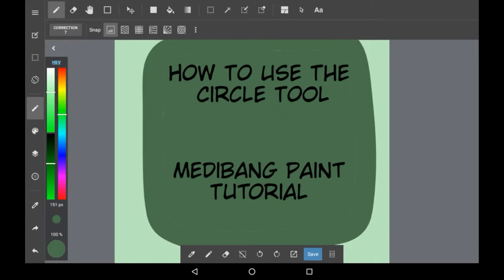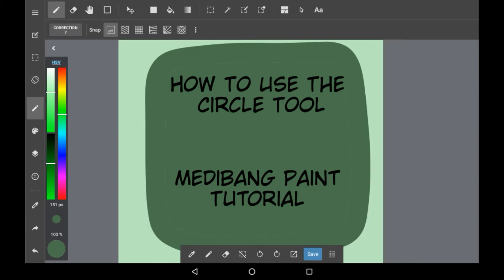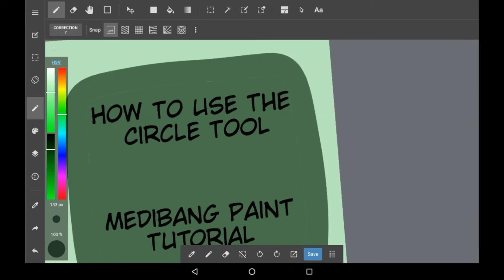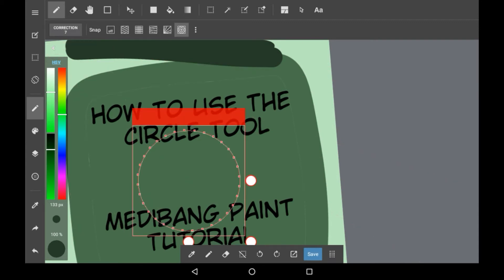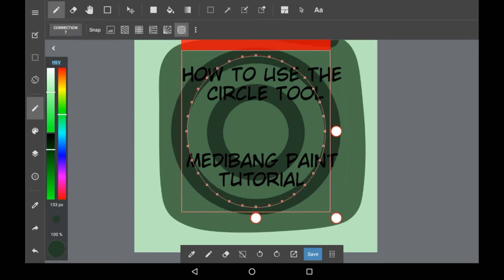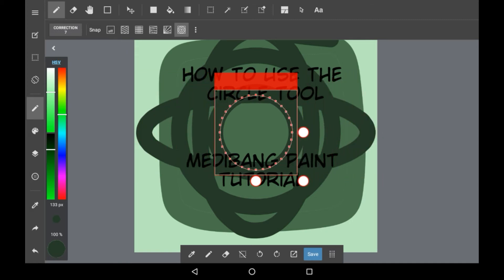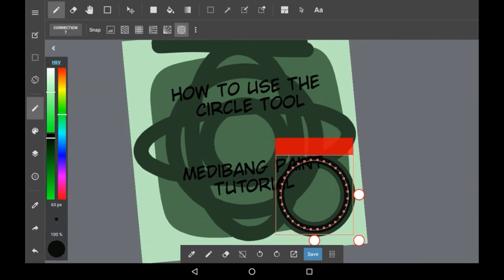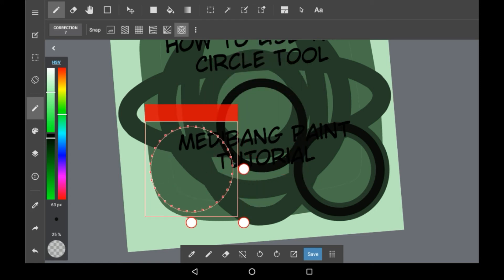How To Use The Circle Tool - Medibang Paint Tutorial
Hola!! In this video, I'll be showing you how to use the circle snap tool in medibang paint!! Despite the stigma around using it, the circle tool can be very helpful!! It's also very handy for backgrounds, or for props!